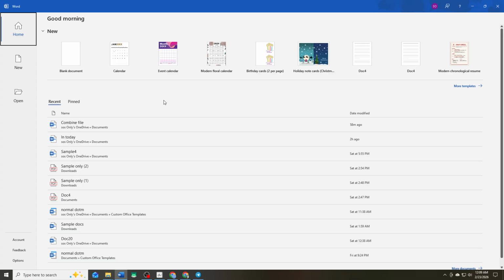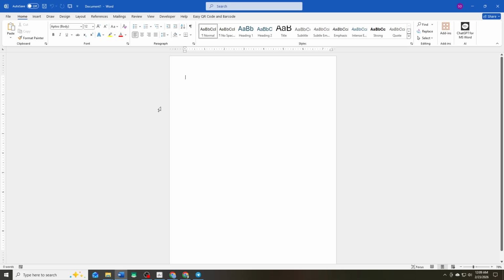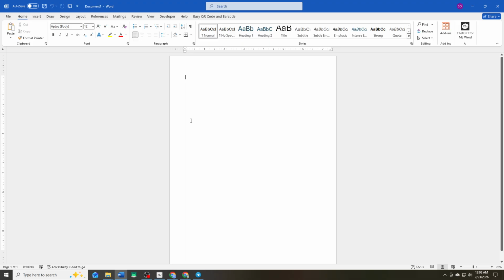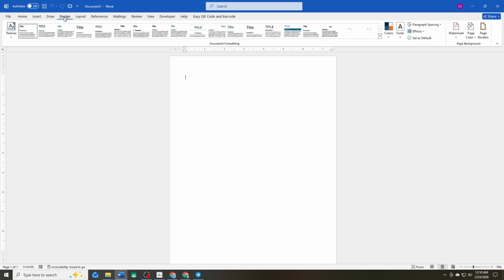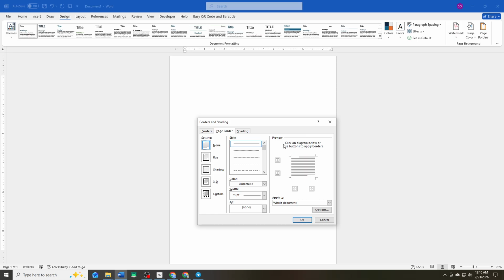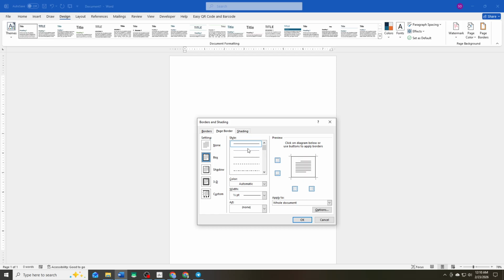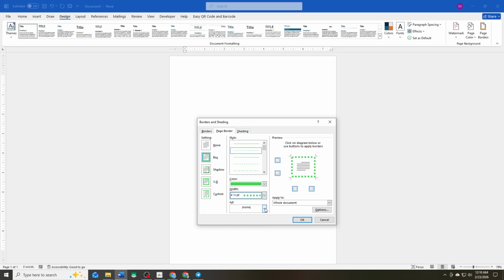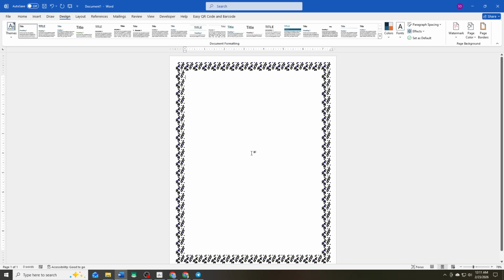How to Insert a Nice Free Frame to Microsoft Word [2026 Guide]